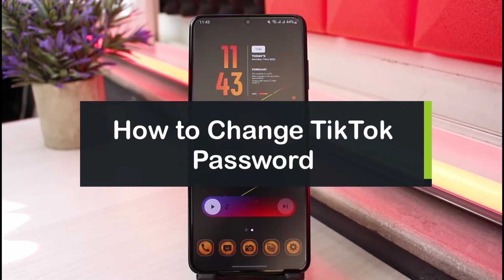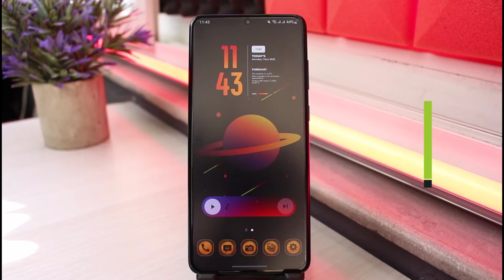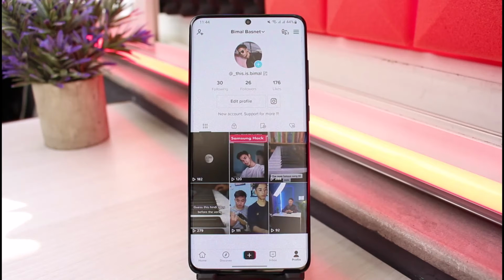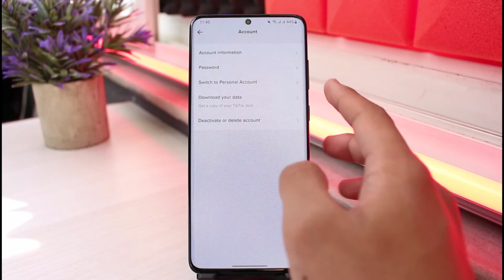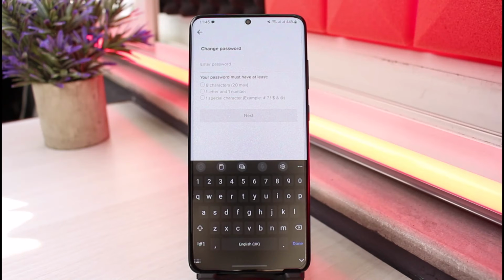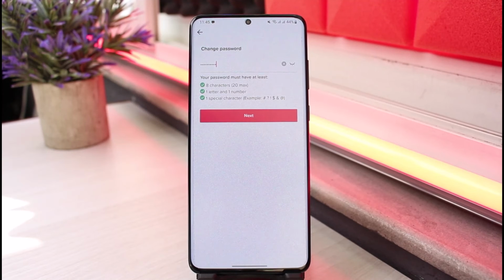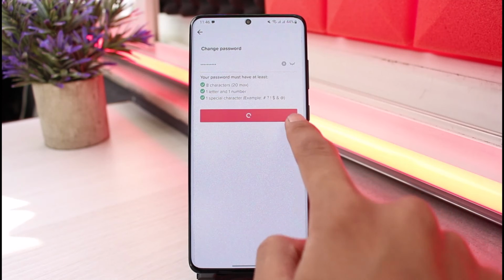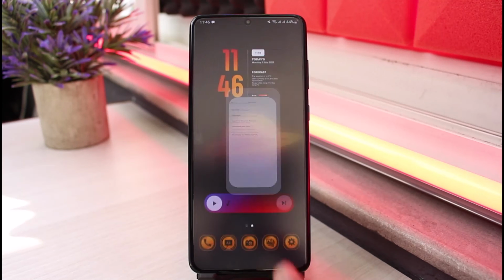How to Change TikTok Password !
This video guides you in an easy step-by-step process to change your password on TikTok without the old password. So make sure to watch this video till the end.

Follow these simple steps:
1) Update the TikTok app to the latest version
2) Open TikTok and login to your account
3) Go to your profile page
4) Tap on the three dots
5) Go to Settings
6) Tap on Accounts
7) Select Password
8) Verify phone and OTP code
9) Choose a new password
10) This way, you can change your TikTok password.

0:00 Introduction
0:20 Update TikTok App
0:47 How to Change TikTok Password
2:13 Outro: Final Verdict